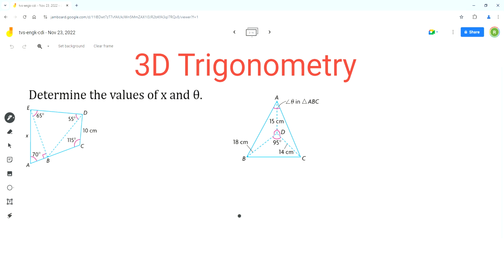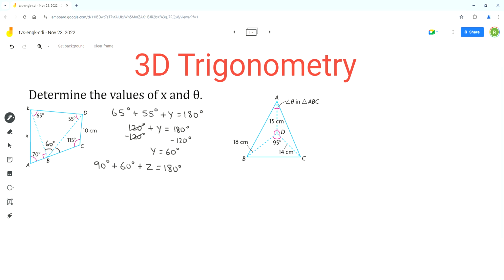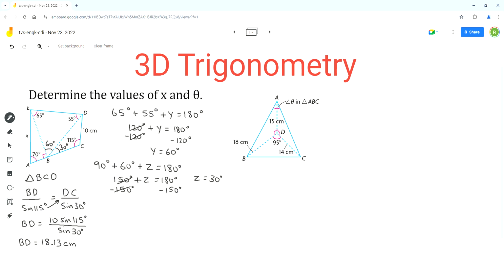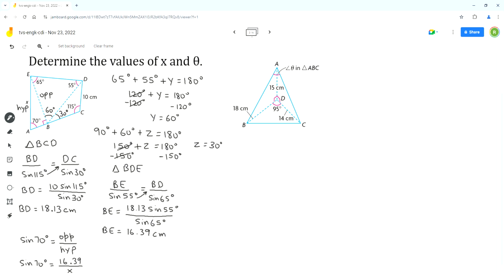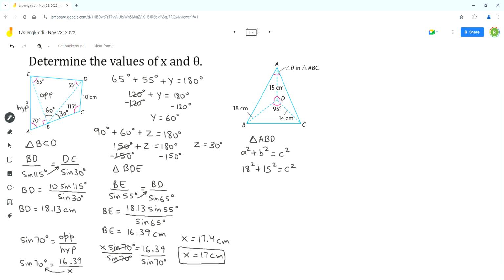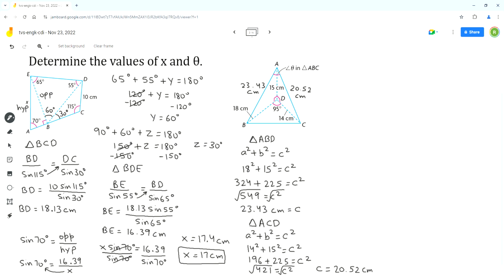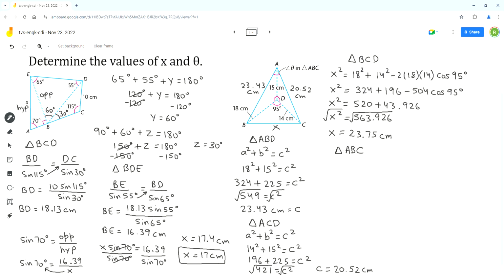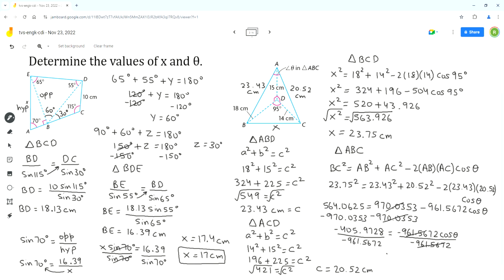Determine VALUES Of x & Theta To The Nearest Unit (2 Of 2)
In this video, I share with you steps for using concepts of SOHCAHTOA, sine law and cosine law to finding the unknown side length and angle in the 3D trigonometry problems. Determine the values of x and theta to the nearest unit.